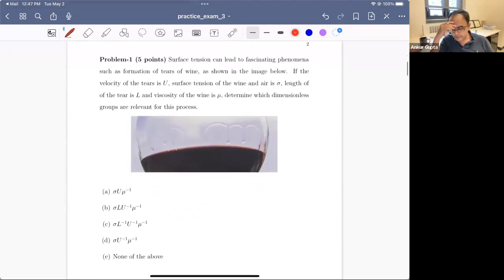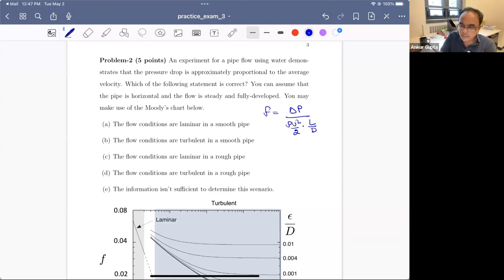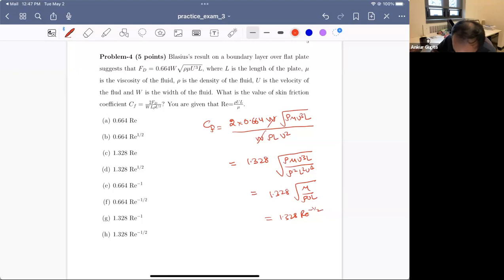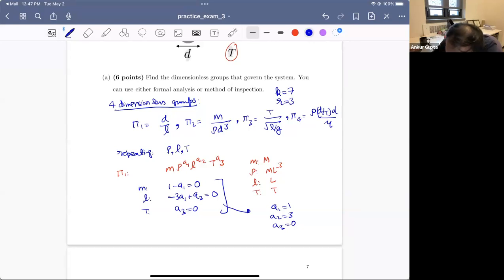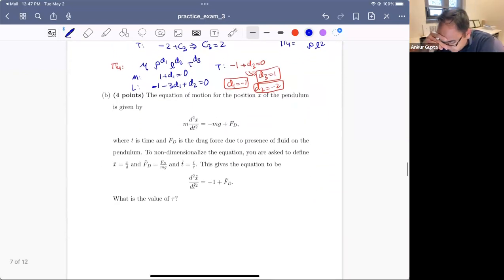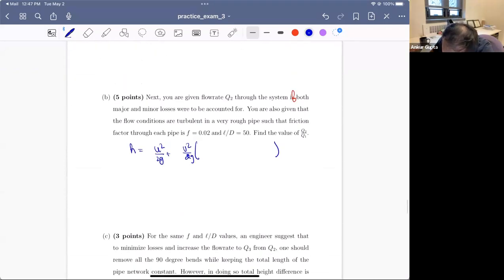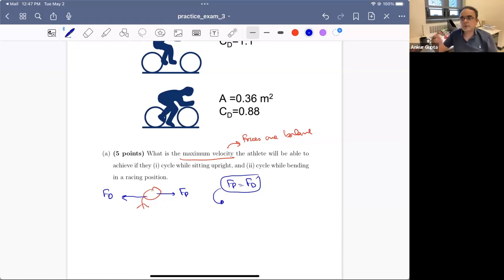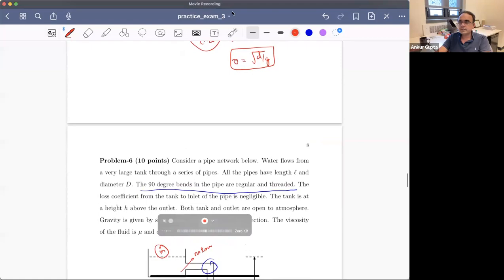Exam 3 Practice Solutions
Correction in P6 solution. Note there are 4 pipes instead of 3.